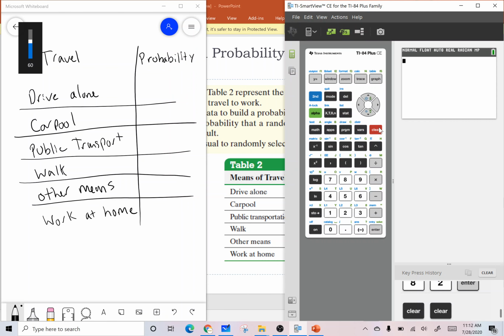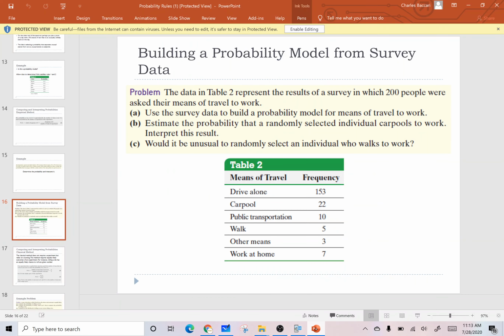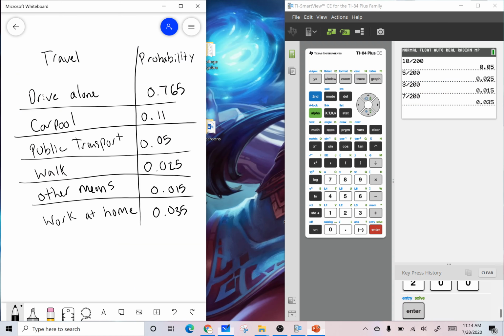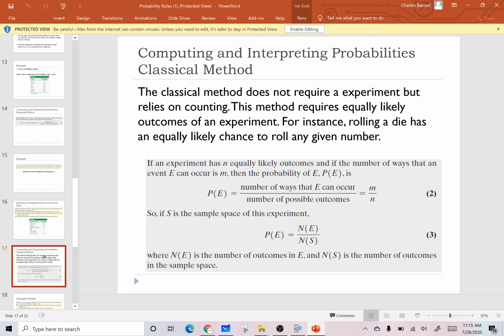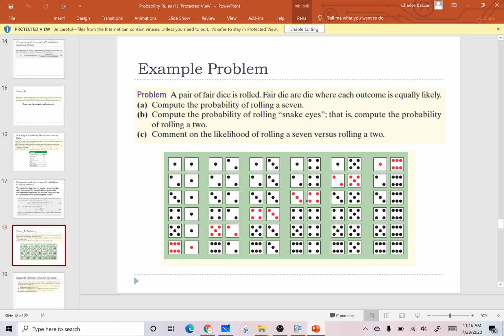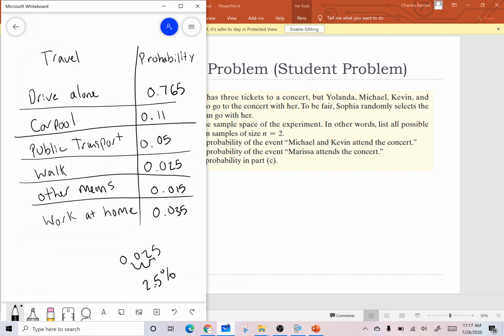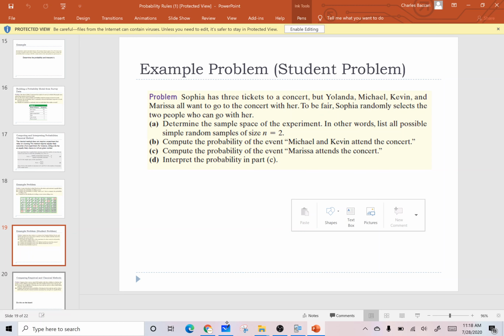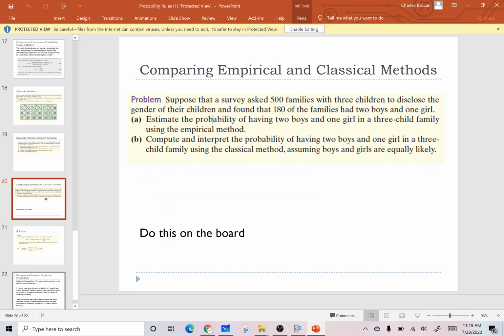Probability Rules 2